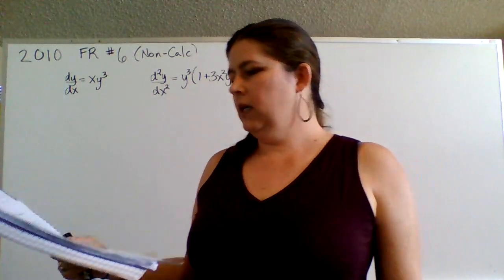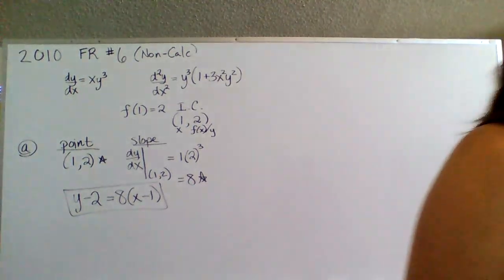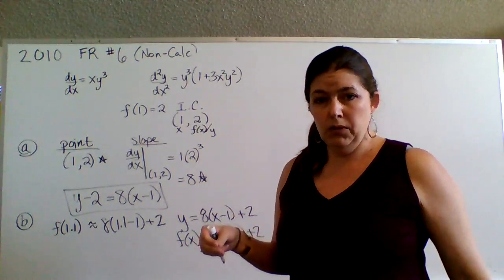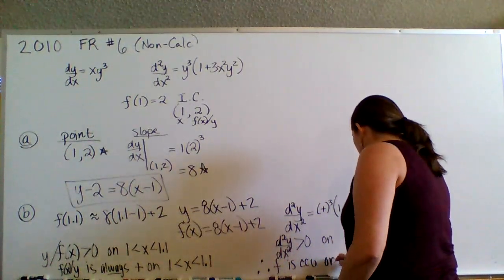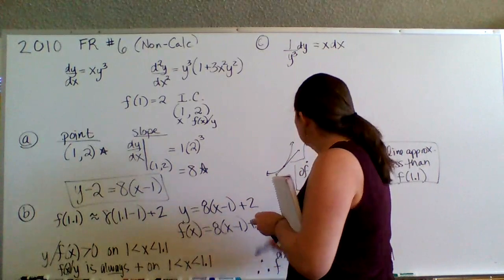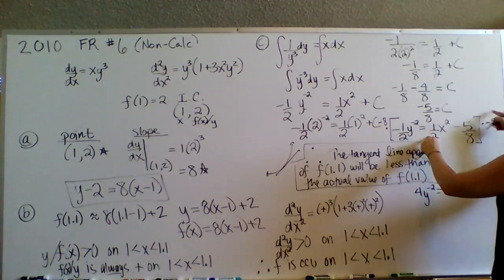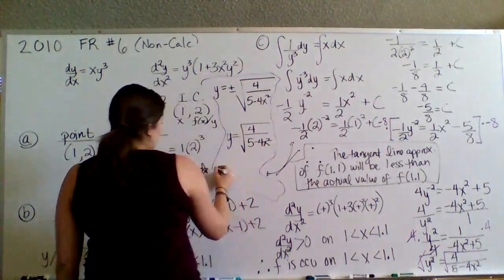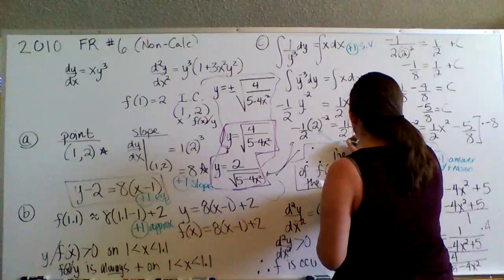2010 FR #6 (NonCalculator)